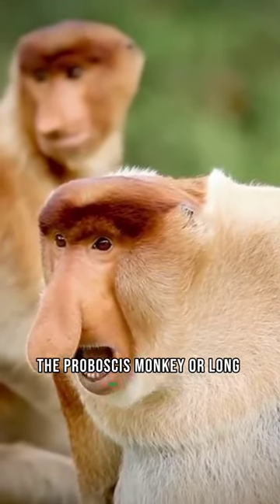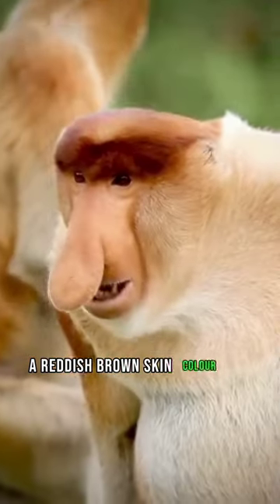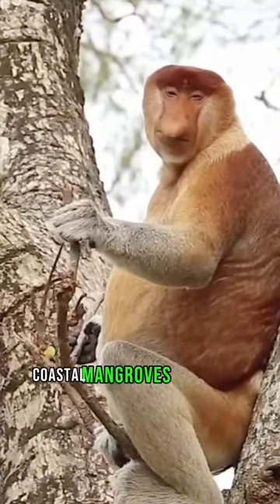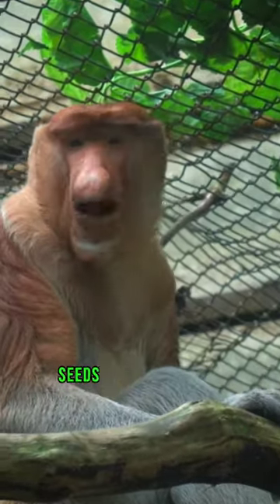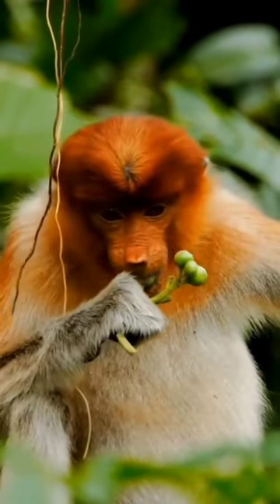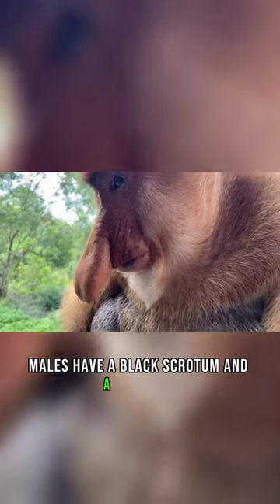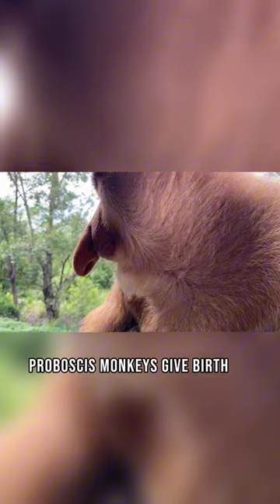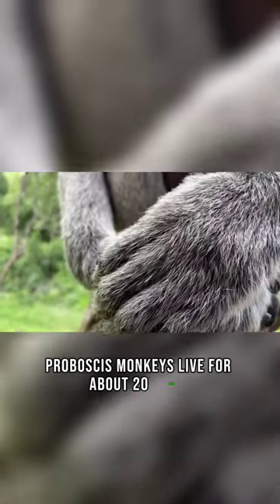LONG NOSE MONKEY